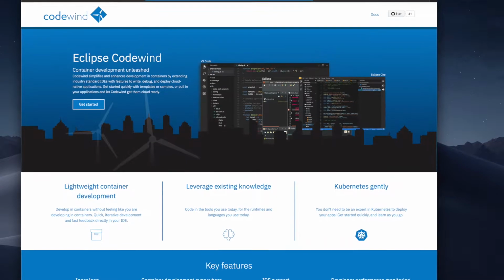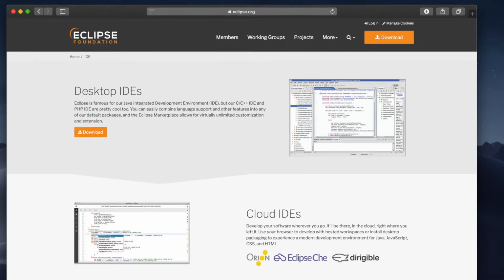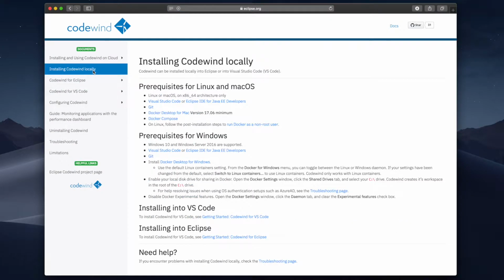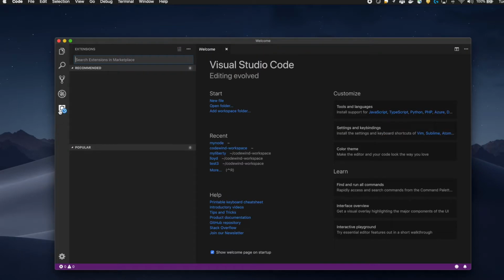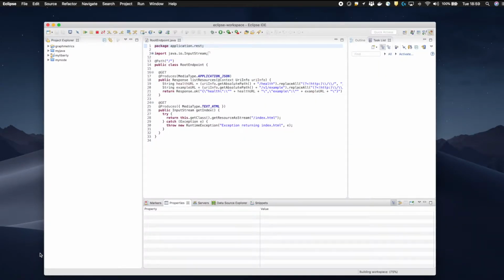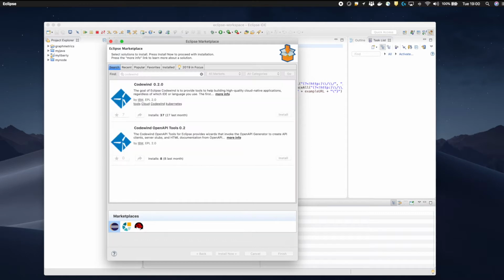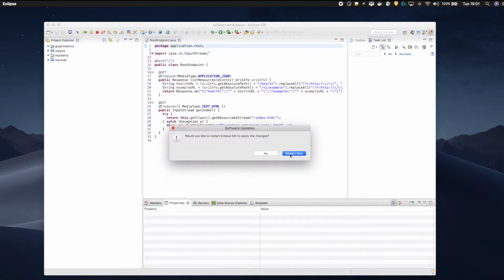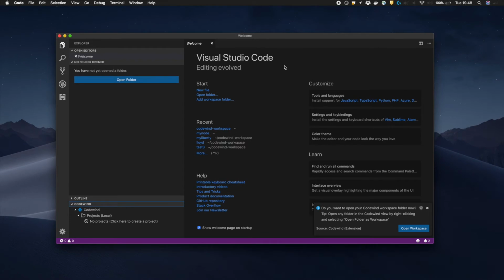Local installation of Eclipse Codewind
In this video we will cover how to install Eclipse codewind into either Eclipse or Visual Studio code IDE.   The process is common whether using MacOS, Windows 10 or Linux.